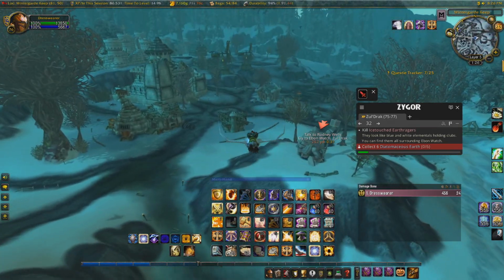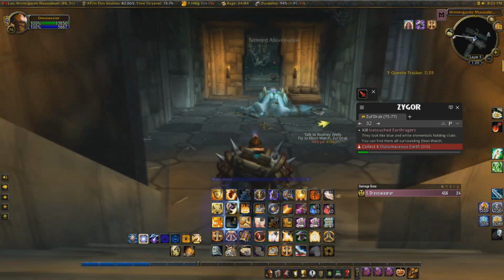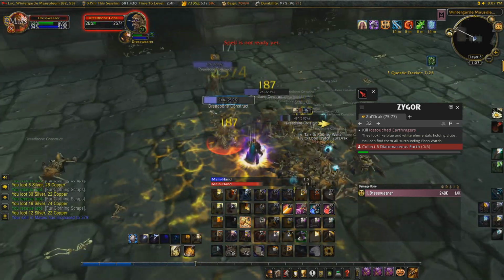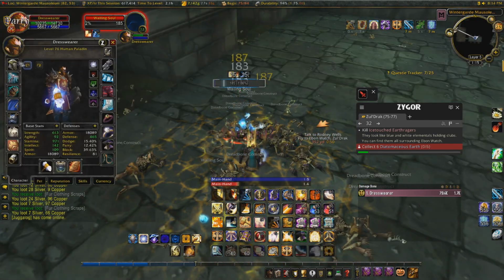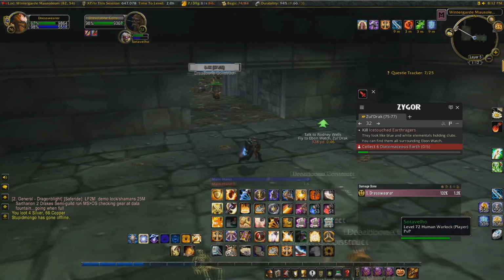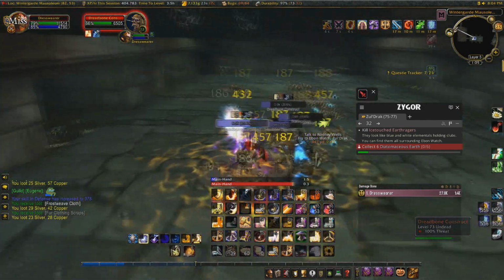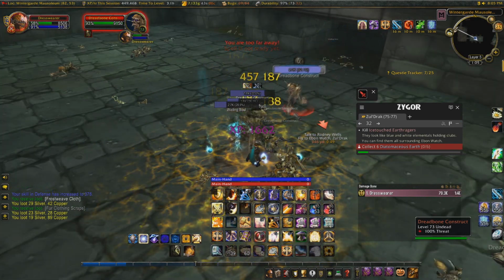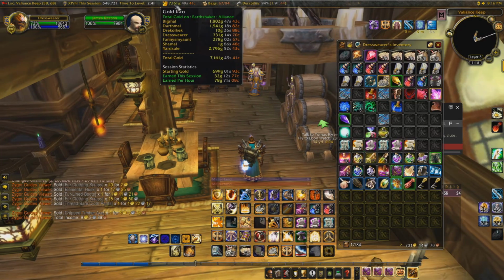AMAZING AoE Levelling Spot in WOTLK Classic - 750K+ EXP PER HOUR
I wanted to share this little known but absolutely insane AoE grinding spot in Wrath of the Lich King Classic!

I was getting 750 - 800K exp per hour here as a protection Paladin whilst rested. I believe if you are a Boomkin or Warlock then you'll get even better results than me as you can pull mobs faster!

This is one of the best AoE levelling spots in WOTLK - try it now before it's too crowded!